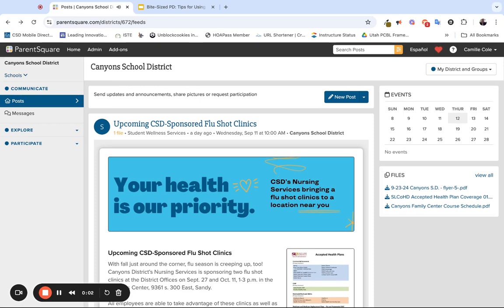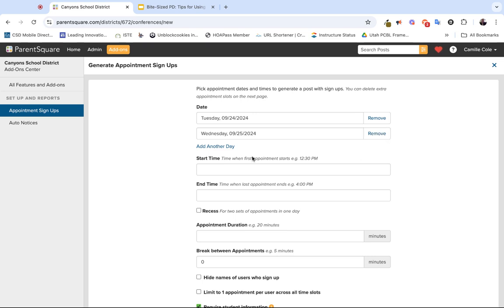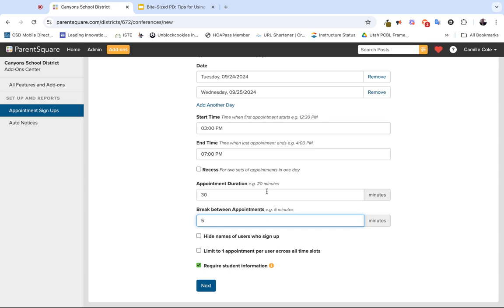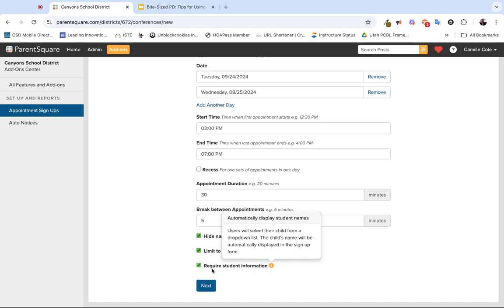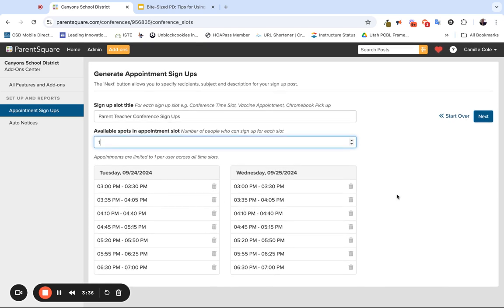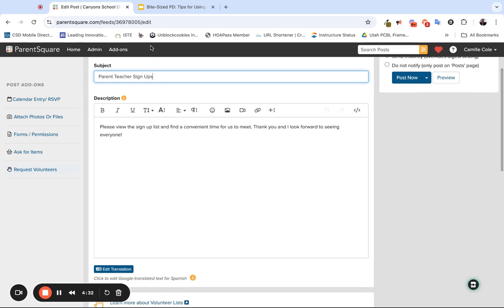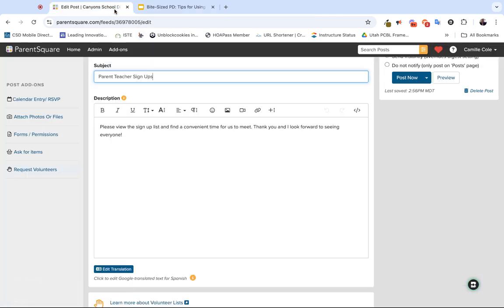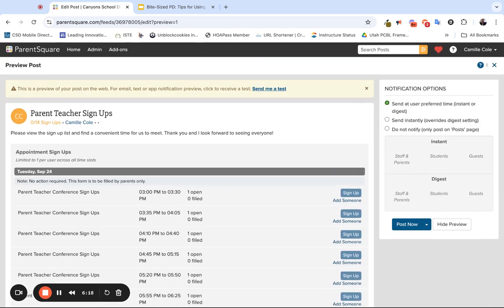Creating PTC Appointments in Parent Square